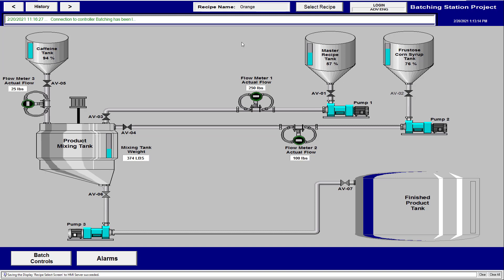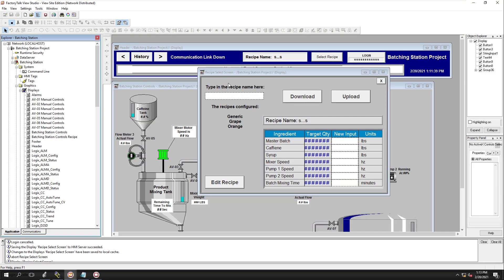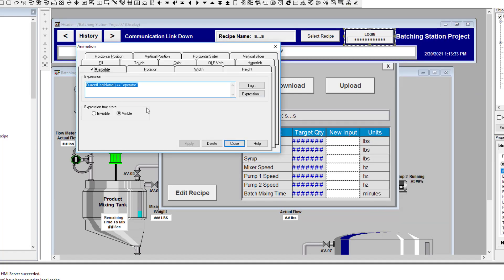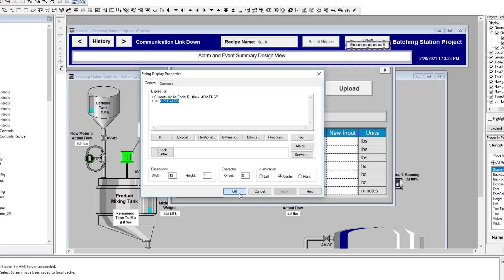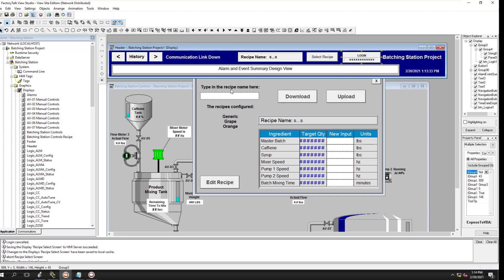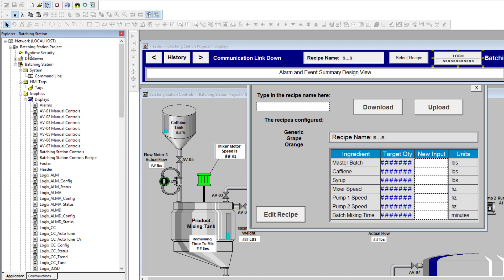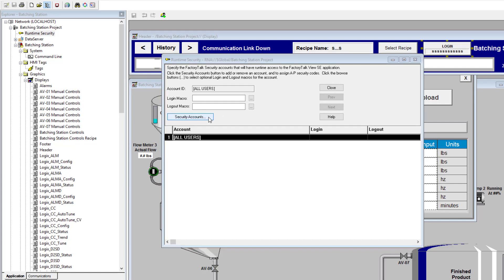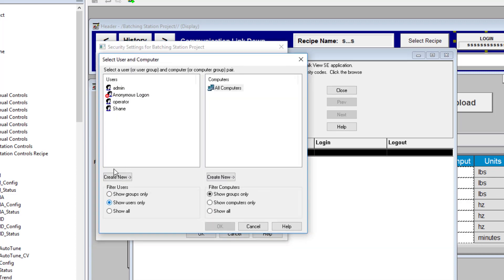FactoryTalk View Studio Site Edition Security Configuration | Batching PLC Day-44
We have now built a recipe screen in our FactoryTalk View Studio HMI application so it's time that we add in the proper security for authorized users.

Setting up the FTView HMI security will allow you to give access to certain people for certain features on the HMI & also limit them as well.

Making an HMI system more secure than any standard HMI system.

Note:
All videos in this series are timeline to help you find the topics quickly & are designed to be helpful.

Video Content:
0:00 - Quick Intro
0:20 - Login Pop-up explanation
1:50 - Adding Users
3:20 - Adding users to the runtime security in FTView
4:20 - Setting the user codes in FTView 10
5:35 - Saving security setup
6:37 - Adding security code to HMI graphics in FTview 10
7:20 - Testing the HMI security features
9:05 - Macro for operator sign in
12:40 - Testing the startup macro for security
16:20 - Recommended video for you